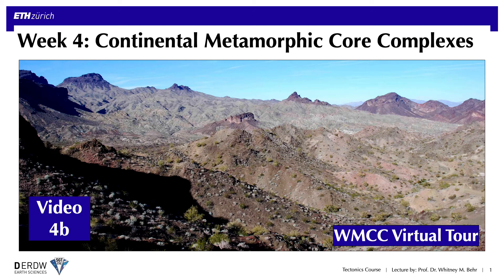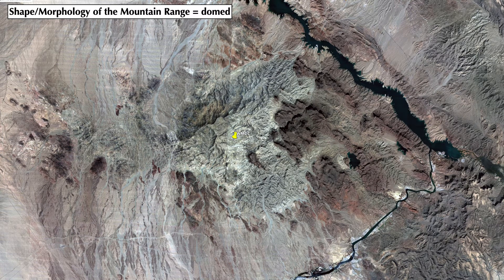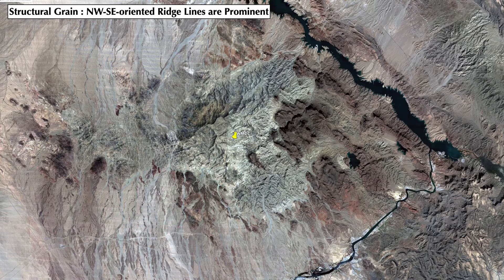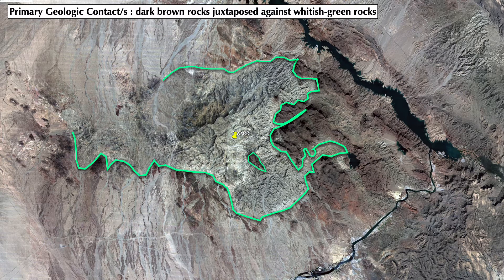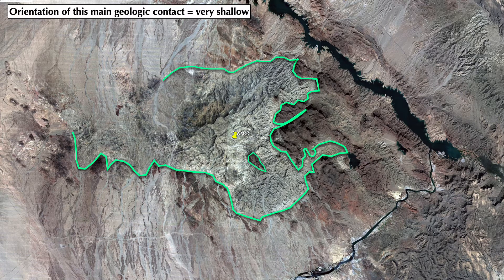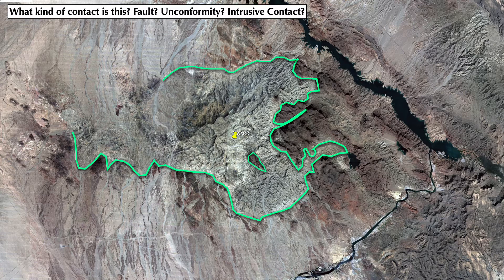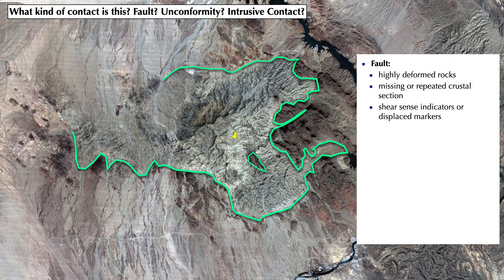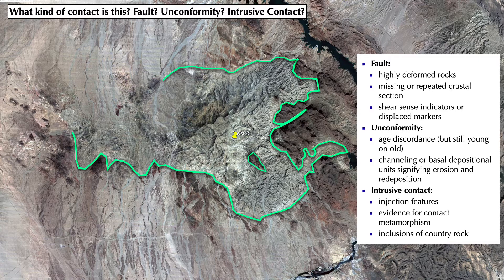Video 4b: Metamorphic Core Complexes, WMCC Virtual Tour